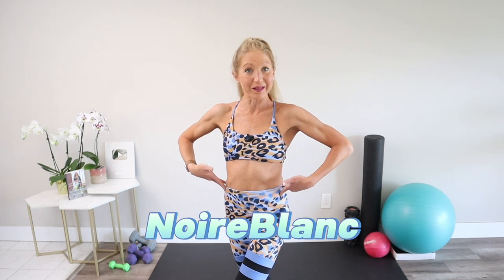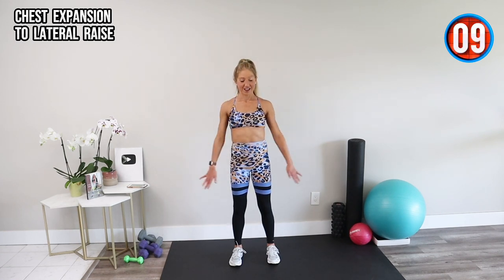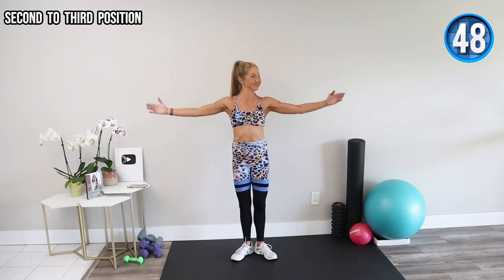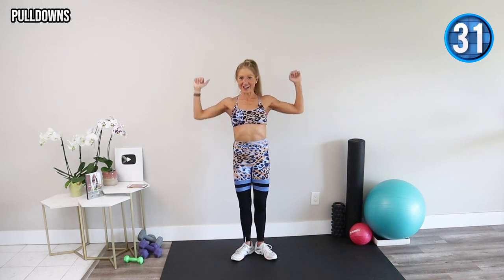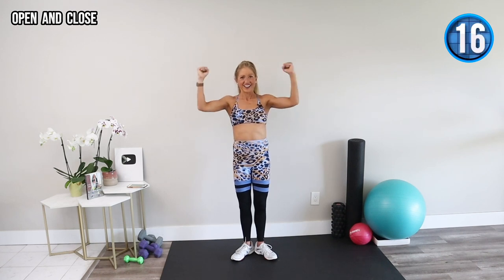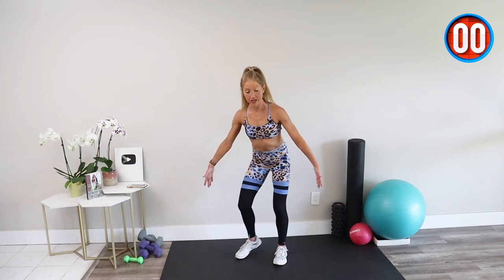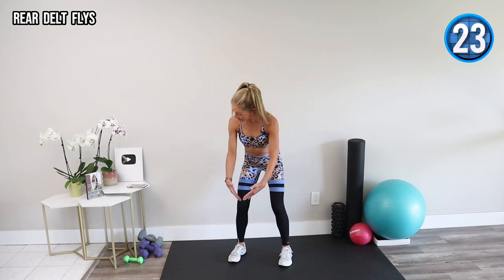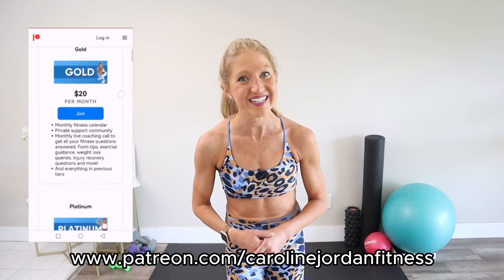8 Minute Dancer Arm Workout No Equipment 🔥 (AMAZING ARM RESULTS!)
8 Minute Dancer Arm Workout No Equipment (AMAZING ARM RESULTS!)

-Caroline Jordan

Are you ready to tone and sculpt your arms like a professional dancer? Well, you're in luck! In this video, I'll be guiding you through a dynamic dancer arms workout that requires no equipment at all. With this 8 minute routine, we'll focus on isolating and strengthening the muscles in your arms, shoulders, and upper back. You'll be amazed at how these targeted exercises can enhance your posture, increase your flexibility, and give you those beautifully toned dancer arms. This workout requires no equipment, so you can do it anywhere and anytime. Whether you're in your living room, a hotel room, or even at the park, you can achieve those sculpted dancer arms without the need for weights or machines. So, let's get started! Grab some space, put on your favorite dance-inspired outfit, and let's dive into this energizing dancer arms workout. 🔥

So how do YOU and your arms feel? 8 minutes can really go far huh? And I LOVED working out with you! Remember you can Find the full length dancer at home workout on Patreon where I provide exclusive video content and a follow along monthly program to help you get the best results at home. . After 2 weeks of doing this video you will see more definition in your arms and when you do please come on over to the channel and leave me a comment to tell me about it!

Related searches-
8 minute arm workout no equipment
dancer arm workout at home
arm workout for dancers
no equipment arm workout routine
amazing arm results workout
8 minute arm workout benefits